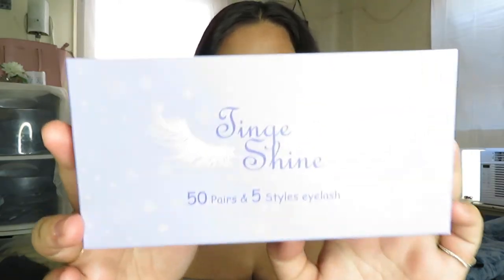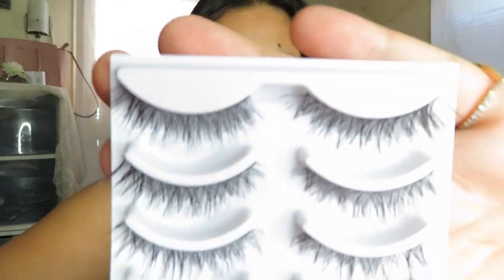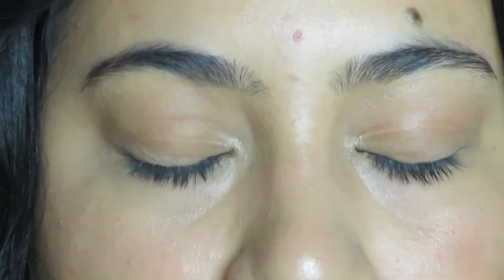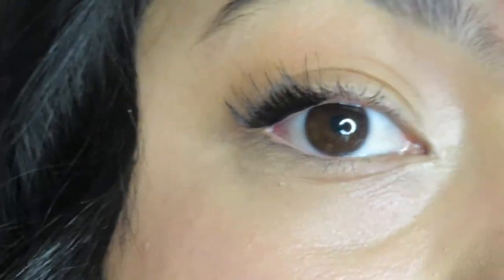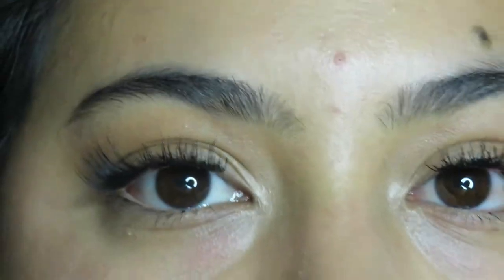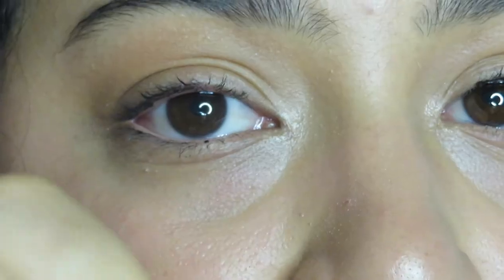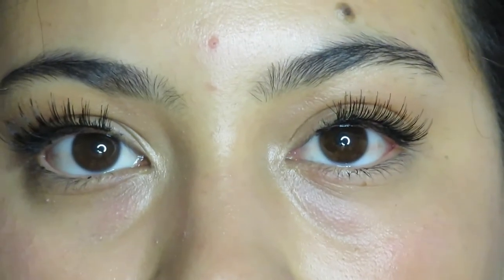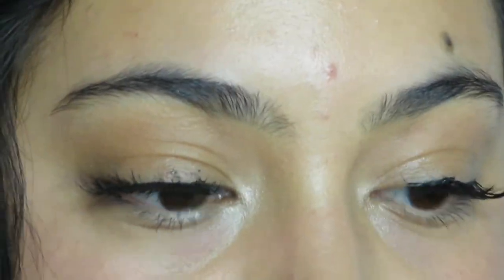AMAZON HAUL 2020 - EYELASH EDITION + REVIEW & APPLICATION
Hey everyone !  I wanted to share with you guys these cute eyelashes that I found on amazon for such a DEAL!!  I tried each style on in my video and gave my honest review.  I hope this video can be helpful if you are on the hunt for some new lashes.

PRODUCT TALKED ABOUT IN VIDEO :